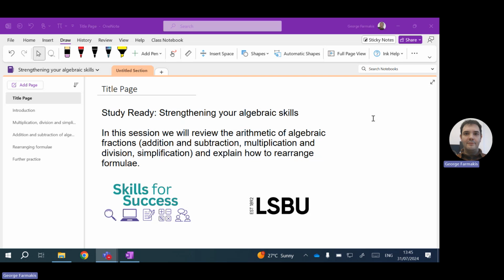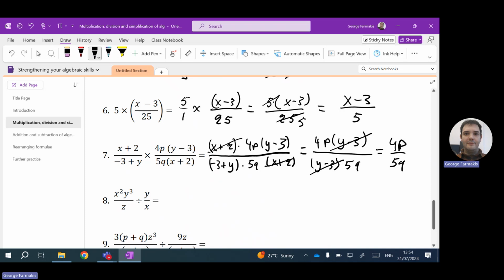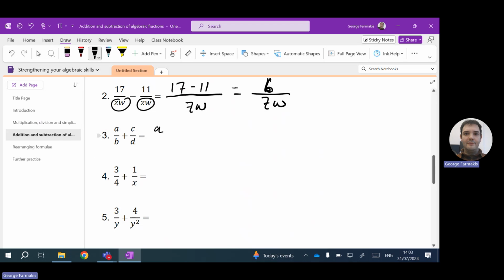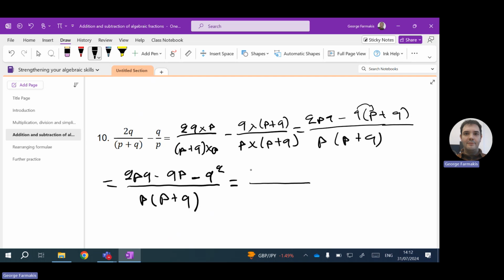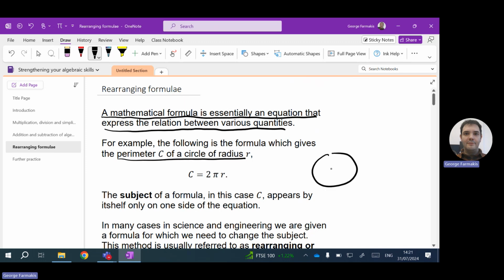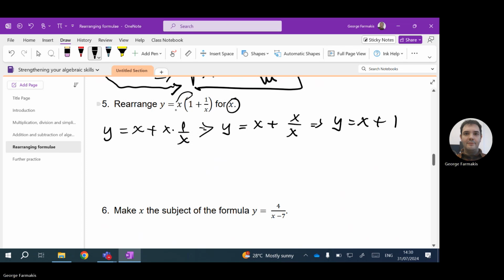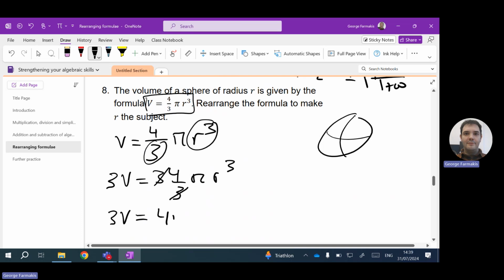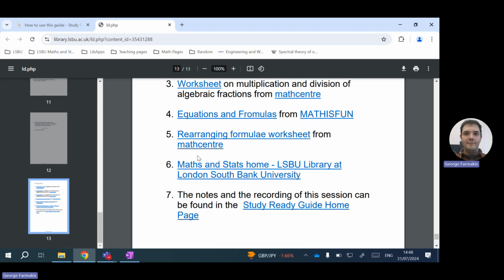Strengthening your algebraic skills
In this session we will review the arithmetic of algebraic fractions (addition and subtraction, multiplication and division, simplification) and explain how to rearrange formulae.